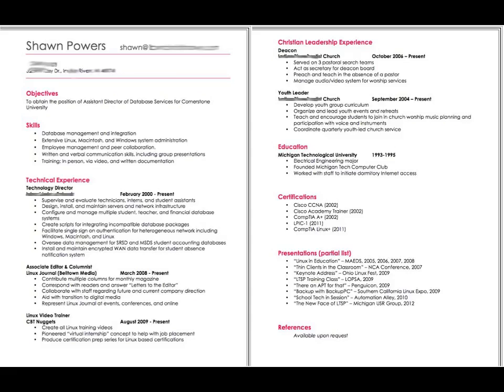How to Write an IT Resume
In this video, Chris Ward and Shawn Powers cover how to write an IT resume/CV that will virtually guarantee you get to the interview stage. They’ll discuss some of the soft skills that IT pros look for and how to incorporate them into your work experience.

The process of writing a resume itself has nothing to do with information technology, but it’s going to be challenging to get the IT jobs you want without a good one. Chris and Shawn dig into the soft skills that are most essential to being an IT professional, then discuss how to incorporate those into your resume or CV seamlessly.

They’ll begin by discussing what to put on your resume: your basic information, skill sets, experience, education, and certifications. Equally important, they’ll tell you some of the things NOT to put on your resume, outlining commonly-seen mistakes.

Finally, they’ll use a few real resumes to compare and contrast what’s effective and what isn’t.